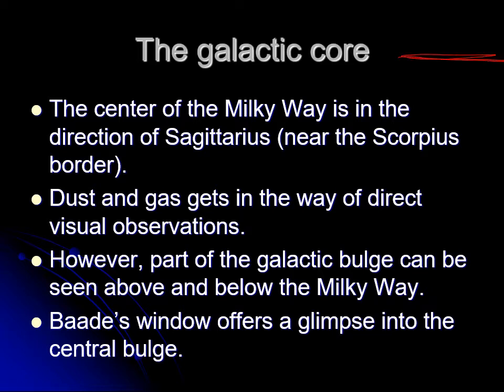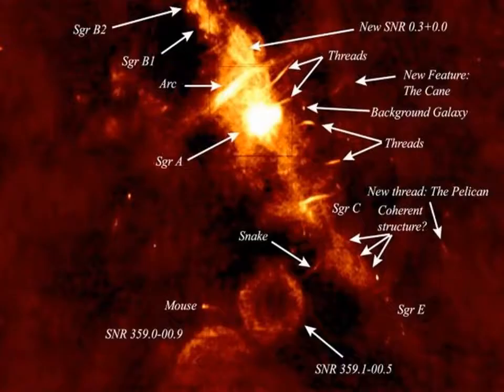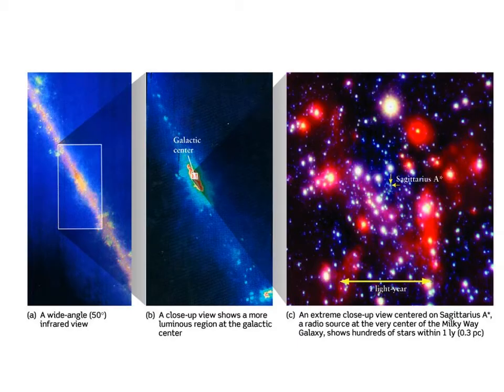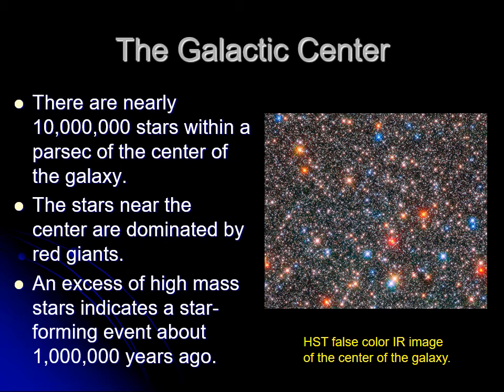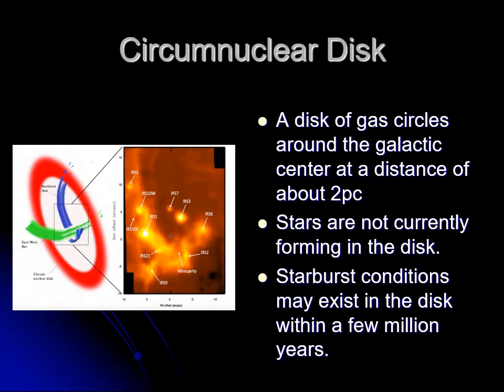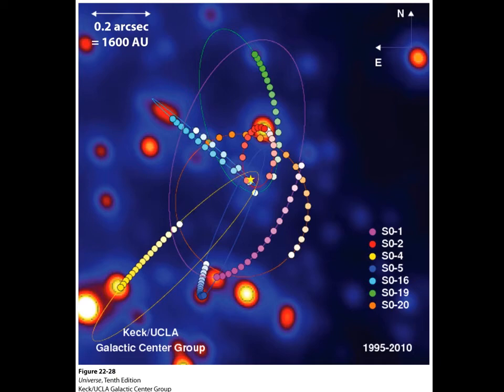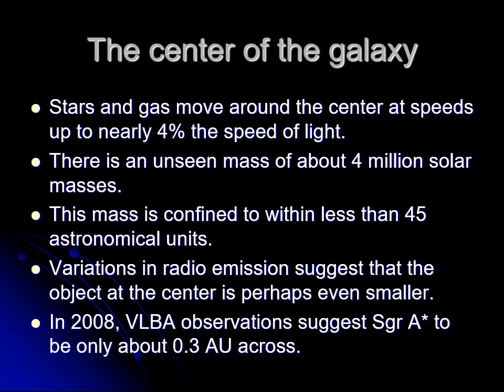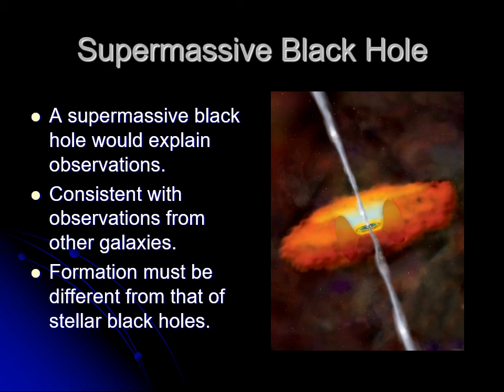Milky Way Core